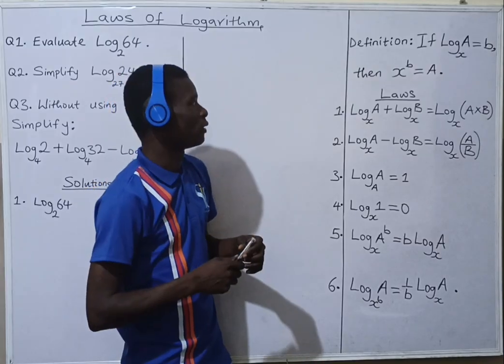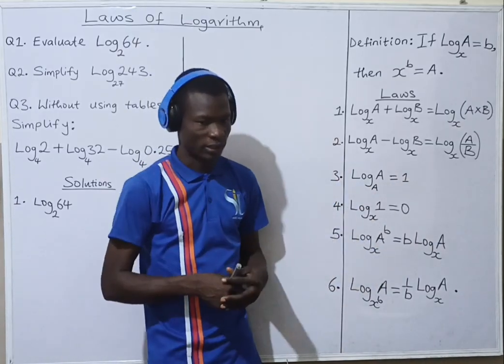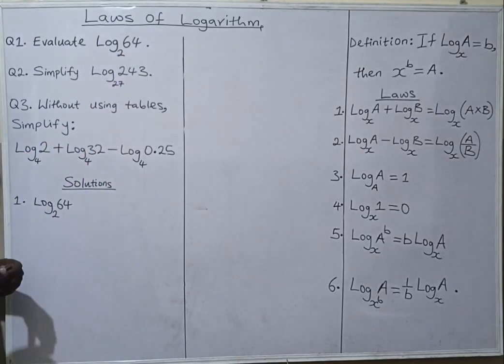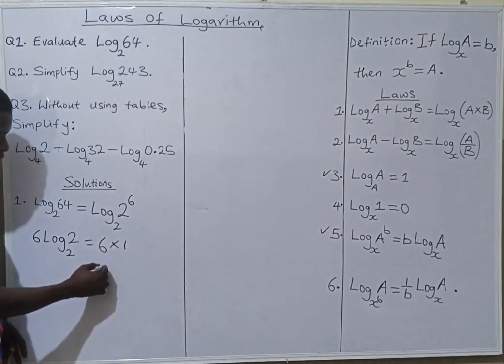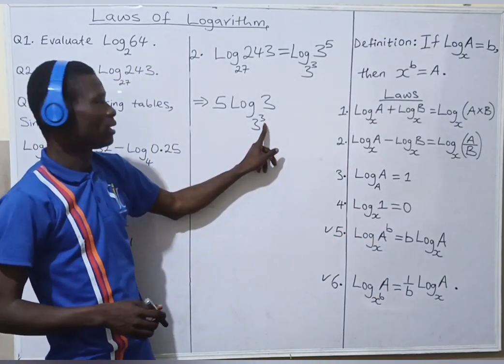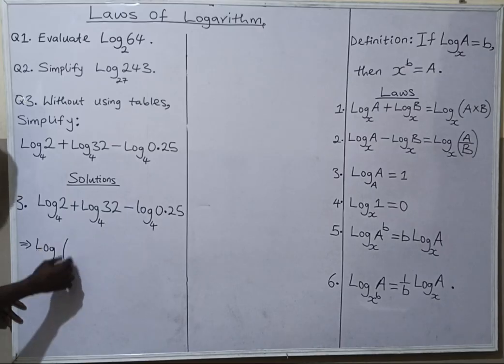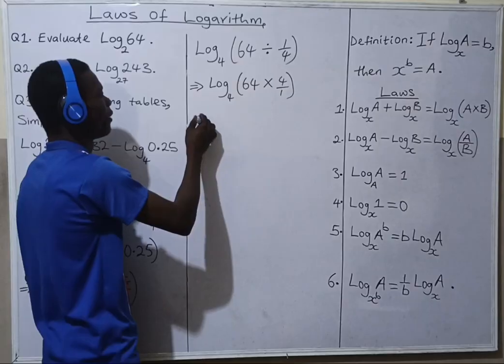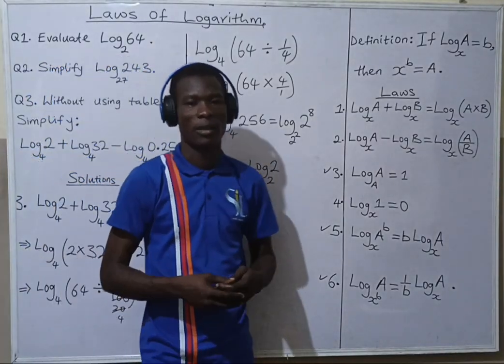Laws of Logarithm: Explained Simply | Product, Quotient, Power Rules | Logarithms for Beginners.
🔑 MASTER THE LAWS OF LOGARITHMS!

Struggling with complex log problems? This video is your complete guide to understanding and applying the three fundamental laws of logarithms: the Product Rule, the Quotient Rule, and the Power Rule. Whether you're a high school student, preparing for a college entrance exam, or just brushing up on algebra, this lesson is designed to make logarithms easy!

We break down each rule with clear examples and show you exactly how to expand, condense, and solve logarithmic expressions. Get ready to simplify those tough equations!